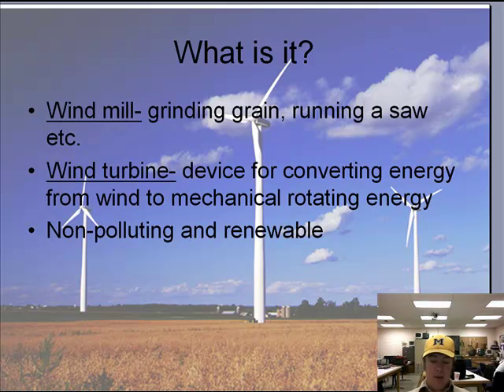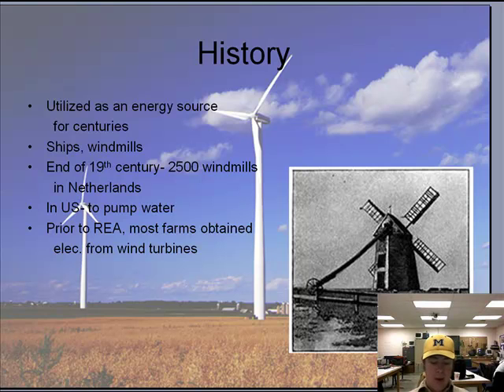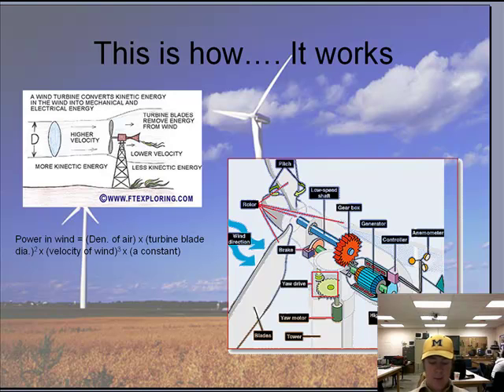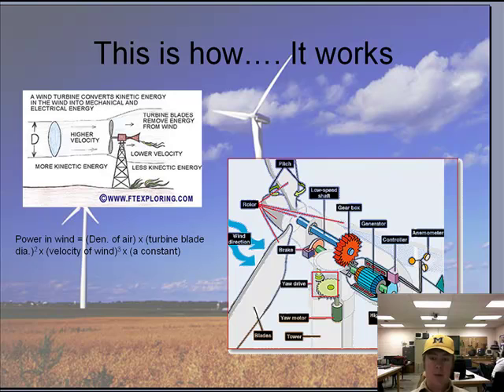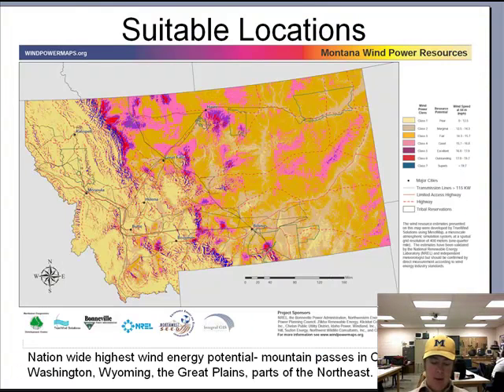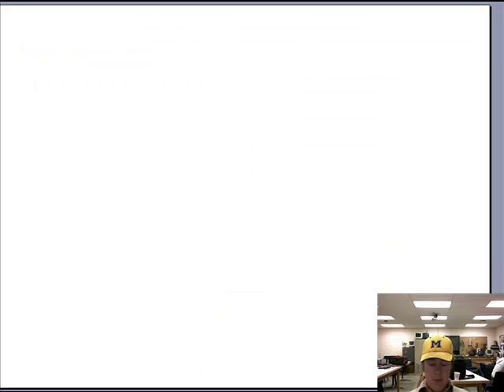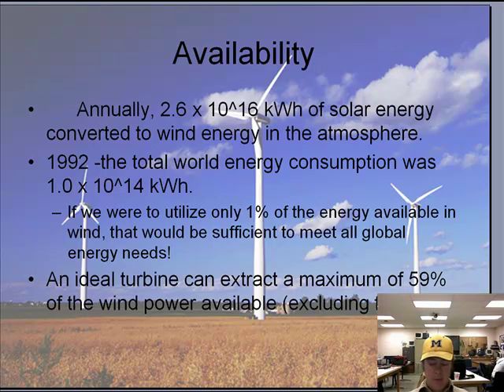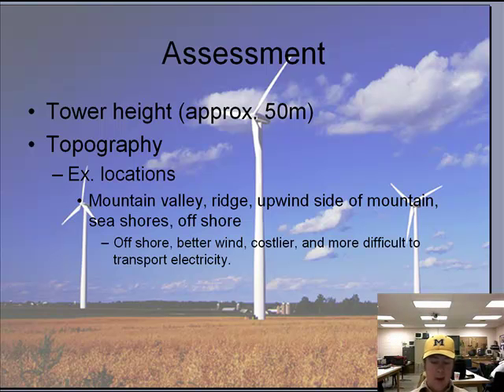Wind Energy Presentation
A presentation of brief facts about wind energy.